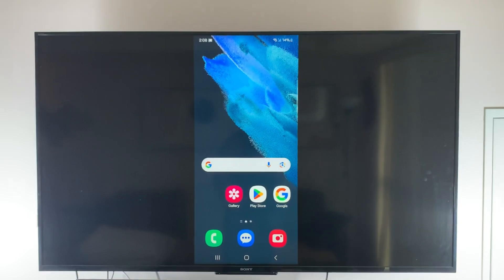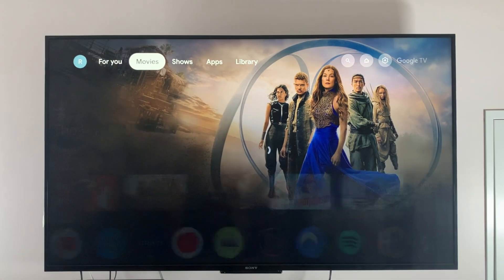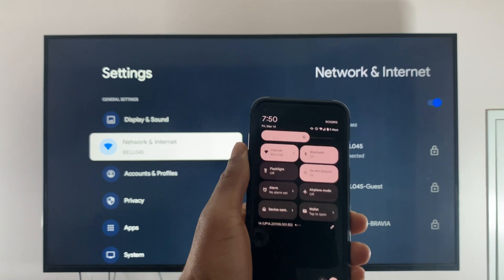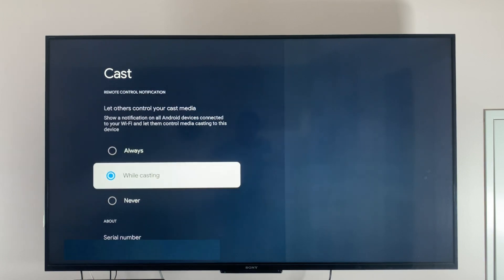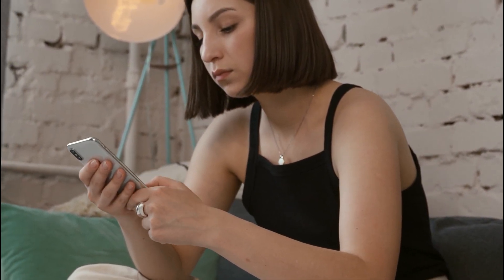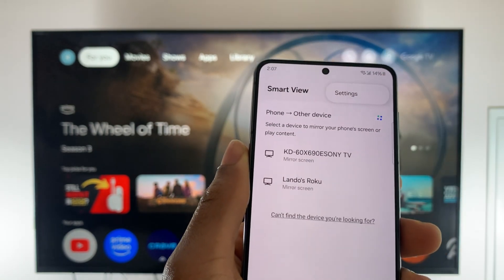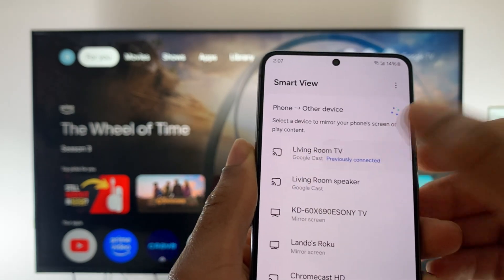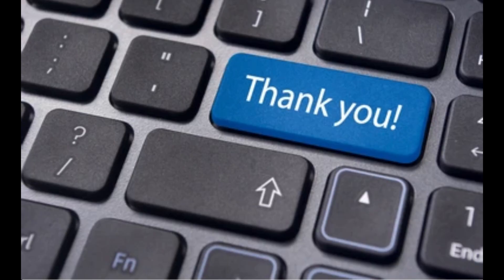The EASIEST Way to Cast Any Android Phone to Google TV 2025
This method also shows you how to cast your Samsung phone to your Google TV. It will also help you fix the issue of Samsung phones not casting or screen mirroring to Chromecast with Google TV. Master the art of screencast technology and wifi direct capabilities to seamlessly connect your devices to your home theater setup! 🚀 This comprehensive guide walks you through wireless display configuration for the perfect android tv experience, ensuring your wireless lan connection is optimized for the best performance. Whether you're setting up for the first time or improving your existing setup, this tutorial provides all the essential steps for a flawless streaming experience! 📺

0:00 - Intro
1:20 - How to Cast Your Samsung Galaxy Phone to Chromecast With Google TV